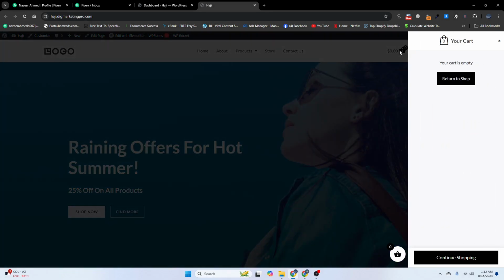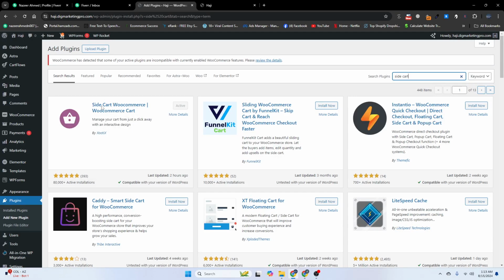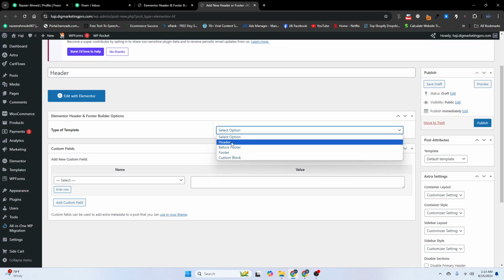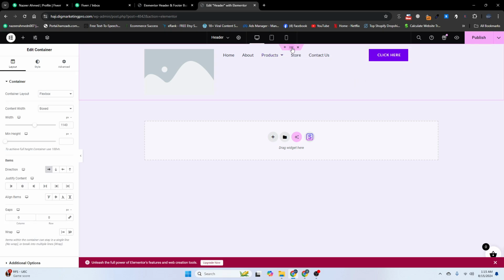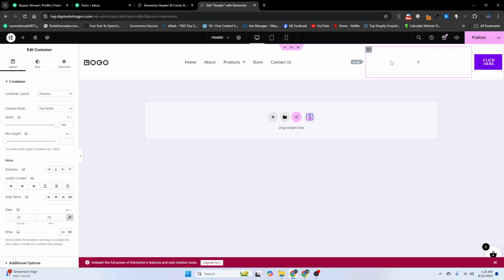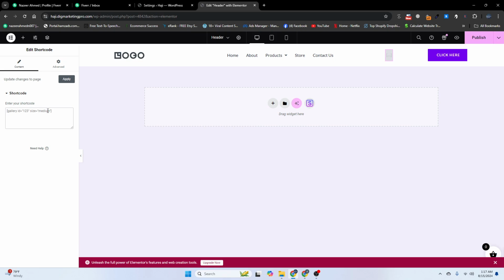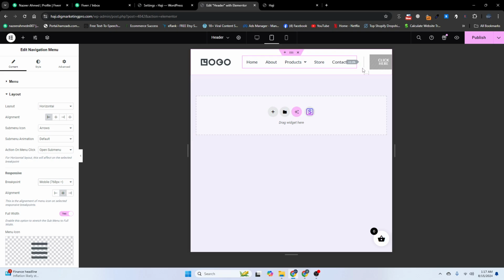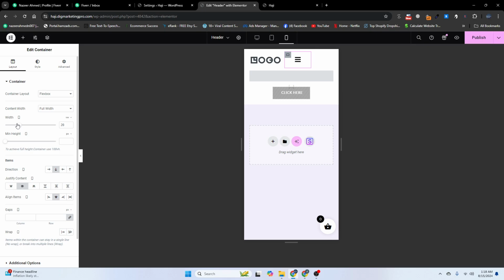Create a Free Menu Cart with Elementor for WordPress | Step-by-Step Tutorial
Learn how to create a stylish and functional menu cart using Elementor for WordPress—all for FREE! In this step-by-step tutorial.

I'll guide you through the process of adding a dynamic cart to your website's navigation menu, enhancing user experience and boosting conversions.

Perfect for beginners and seasoned WordPress users alike. Watch now and take your e-commerce site to the next level!